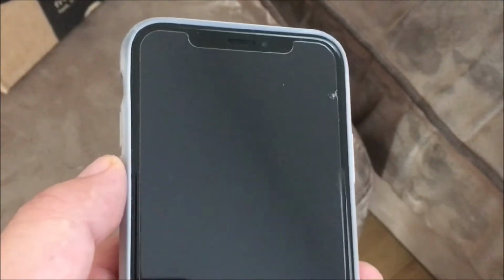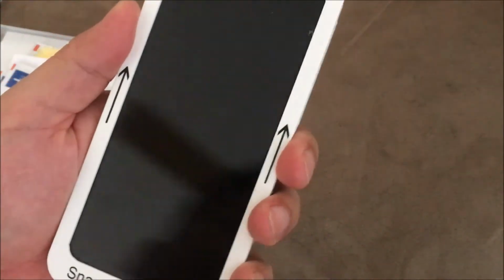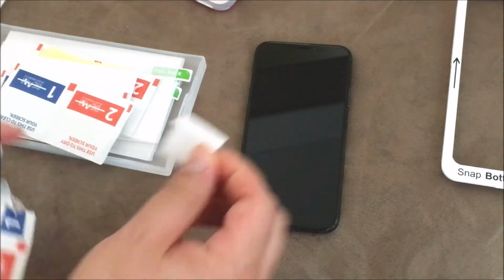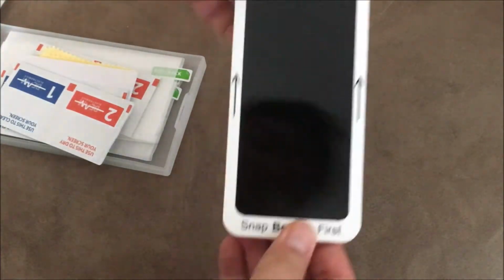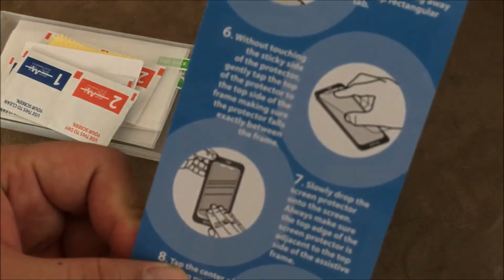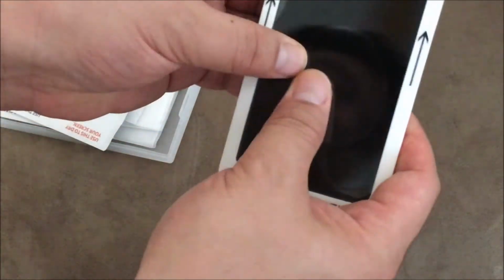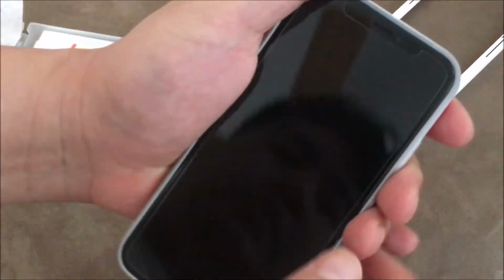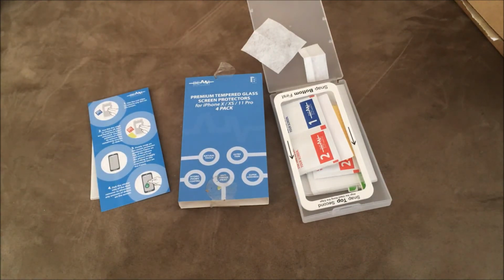Installing a screen protector with Easy Installation Tray is actually easy. Installed in about 3 min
Today I installed a Beam Electronics glass screen protector for my wifes iphone X.  She's broken the screen protector already at least 6 times.  This is my first time using this brand screen protector:

[4 Pack] Screen Protector for iPhone X, iPhone XS, iPhone 11 Pro, Beam Electronics Tempered Glass Screen Protector- 99% Touch Accurate with Easy Installation Tray and Accessories
Regular price is 6.99 and goes on sale for around $4.

The screen protector set is nice.  It includes all the tools needed to install the screen protector.  This was my first time using an Installation Tray.  Oh man.. it's so much easier with one of these things.

All said and done,.. the screen protector works just fine.  We will see how long it lasts.  $2 per screen protector isn't too bad.  I wish I could have gotten it for $4 though when it was on sale.